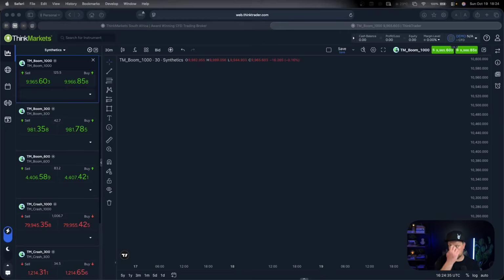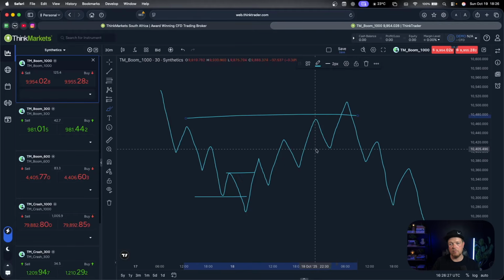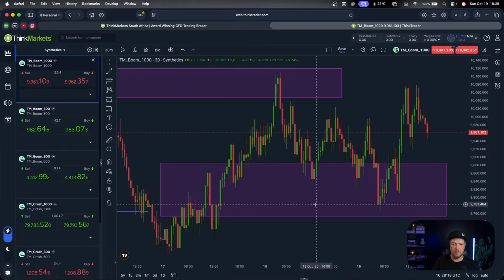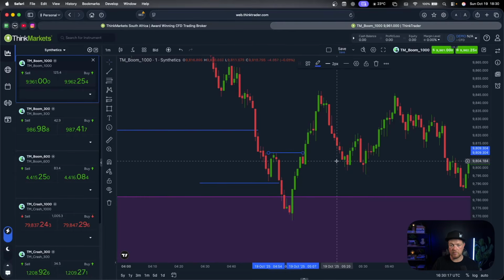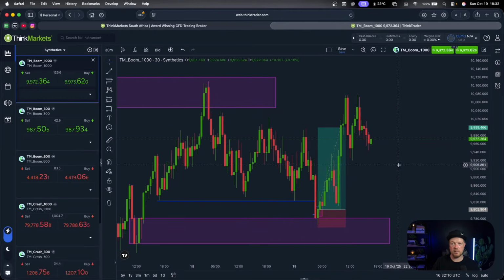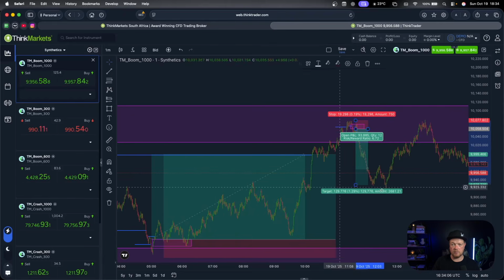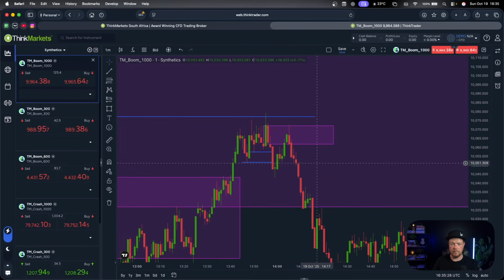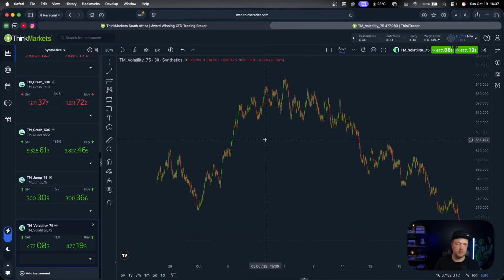ThinkMarkets Synthetics?? Easy or Not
How to trade Boom and Crash/Synthetics on ThinkMarkets.

In this video we dive into ThinkMarkets Synthetics. Using their platform ThinkTrader. Using a simple strategy you can use on any synthetic pairs on ThinkMarkets.